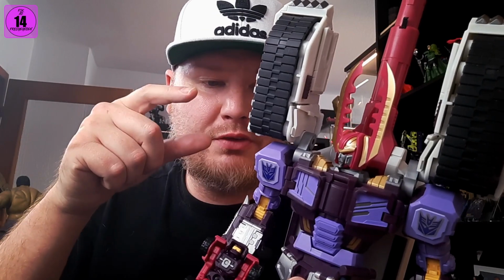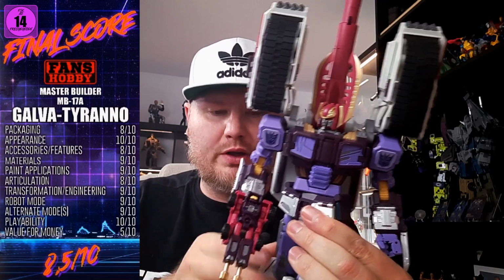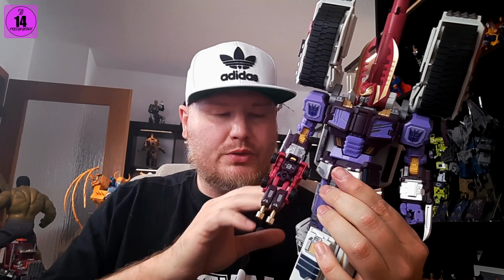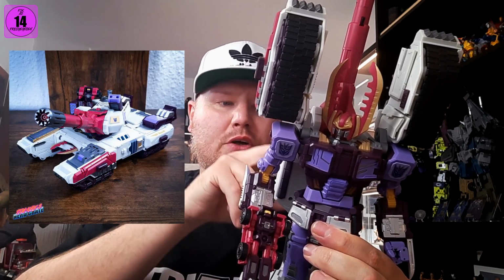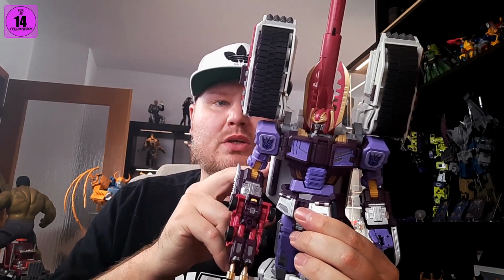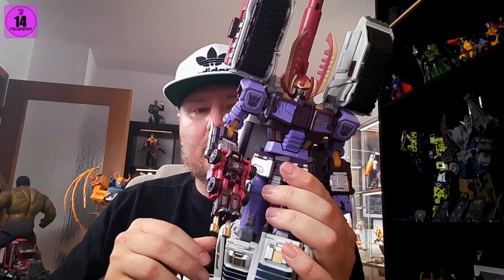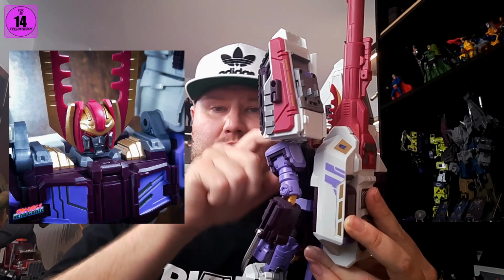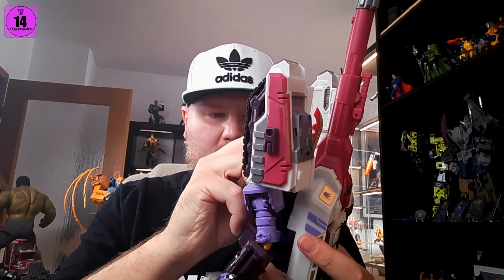Fans Hobby Galva Tyranno Summary | Armada Galvatron | The Nerd Crate Too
Summaries, episode 015: Fans Hobby MB-17A: Galva-Tyranno AKA Transformers Armada Galvatron

Back with a new summary for y'all:
FANS HOBBY GALVA-TYRANNO, their Transformers Armada Galvatron.

REMINDER: Not a full review, just a summary.

My original "Crate": @TimKaysNerdcrate
Den's Sentinel Bay: @SentinelBayReviews
Andi's introductions: @bergersvorstellung3929